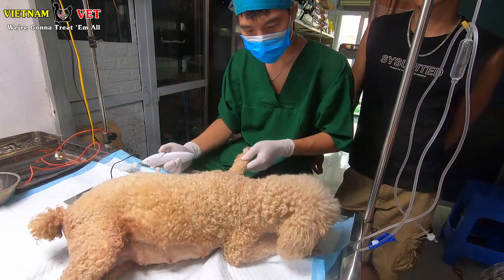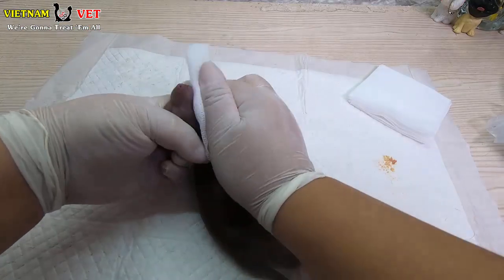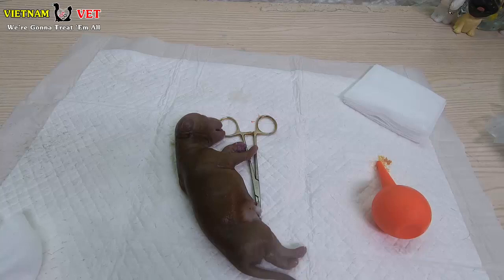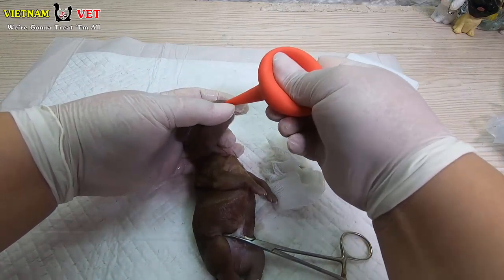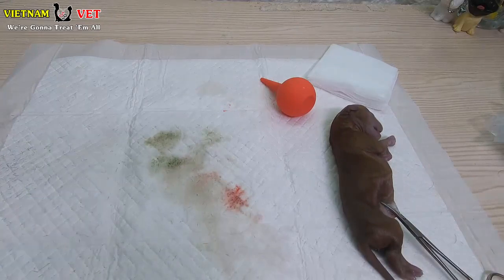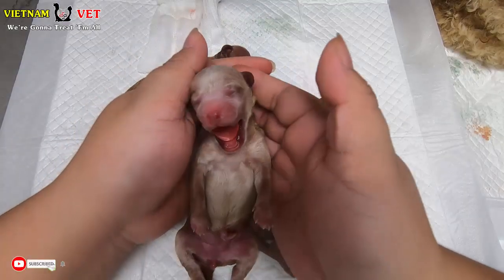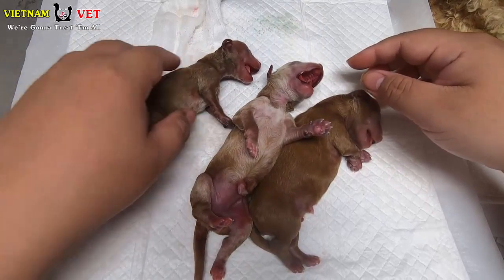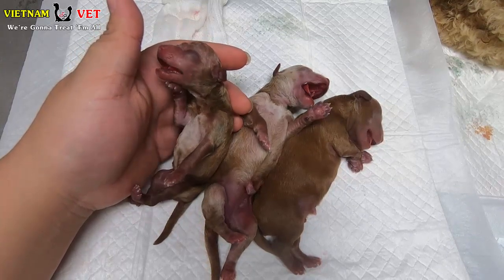Saving 3 Poodle Baby Puppies – Revive newborn puppy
We are one of the Animal vet clinic in Vietnam working to help the pets, animals for being stronger and healthier! We have saved and treated for over 1000+ Sickness Pets in vietnam!
We really want to share with you guys about a veterinarian work and also how we treat for pets and animals here in Vietnam!
Our channel is about:
- Doing treatment and caring for serious sickness cats and dogs!
- Cats and Dogs rescue and saving!
- Special VIP service for Pets
- Self – Caring Knowledge for pets and animals!
Fan page:
Videos content is exclusively designed and used by the Vietnam Animal Vet Clinic!